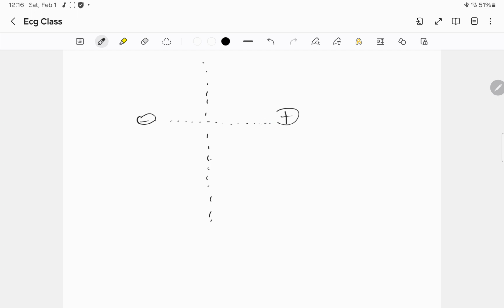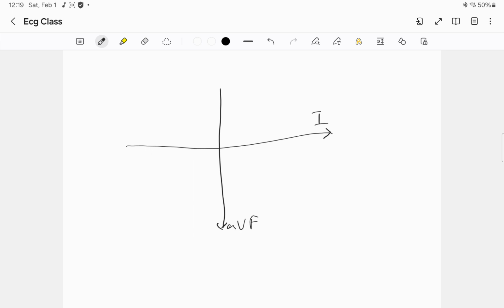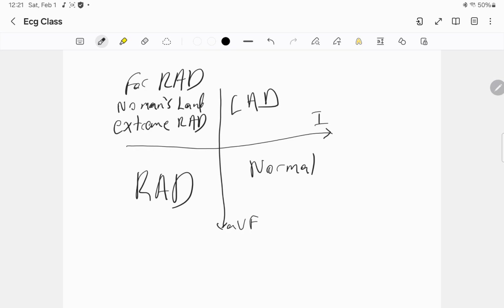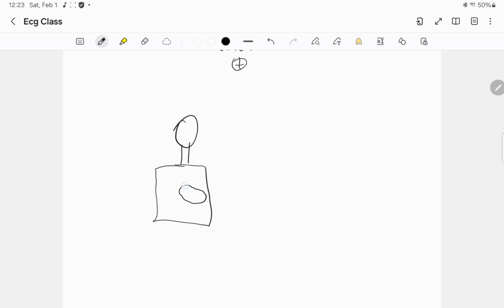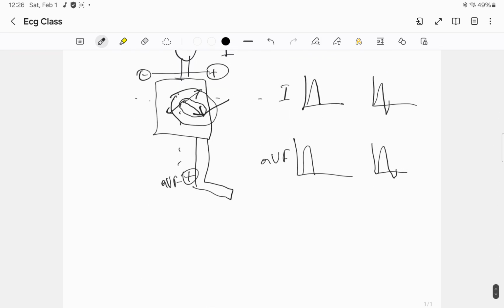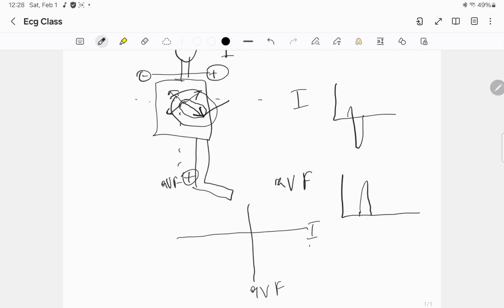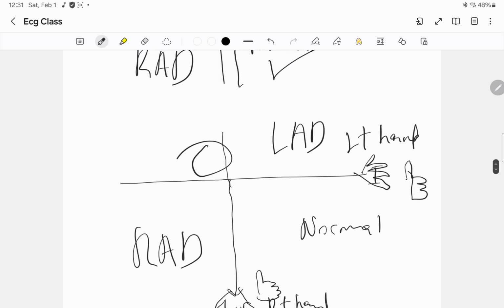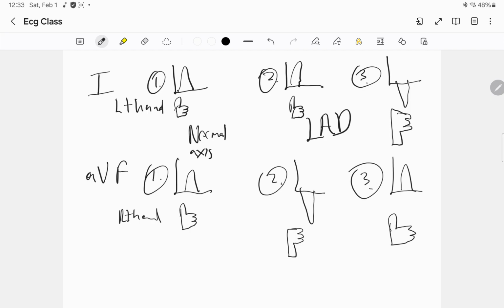18. Introduction 12 reading the ecg axis 1